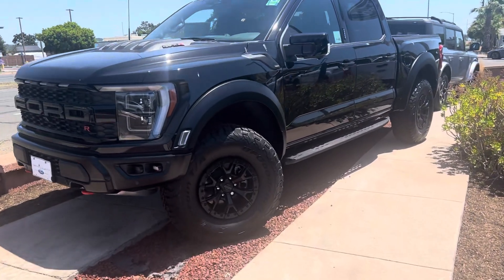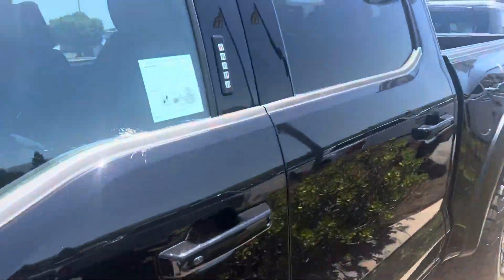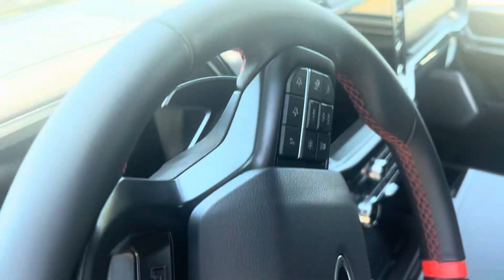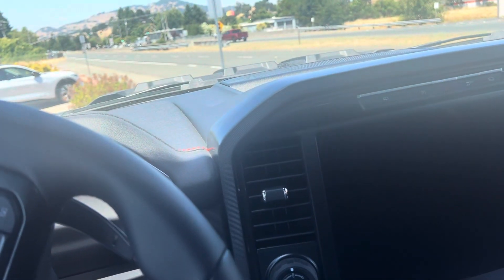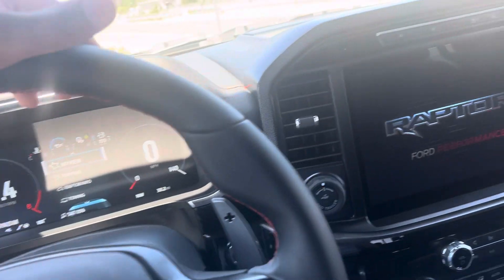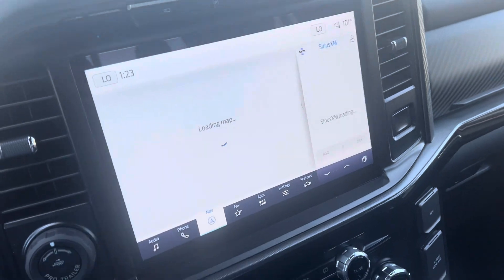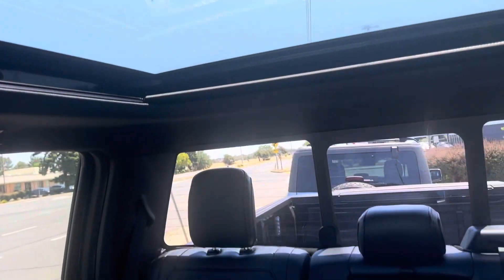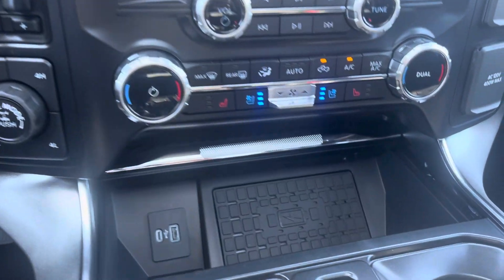2023 Raptor R available - Connor